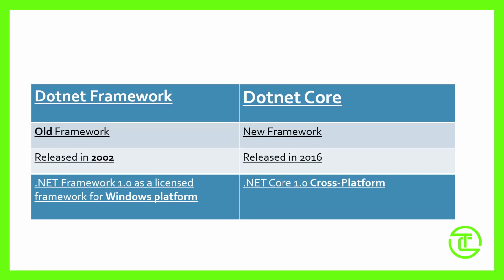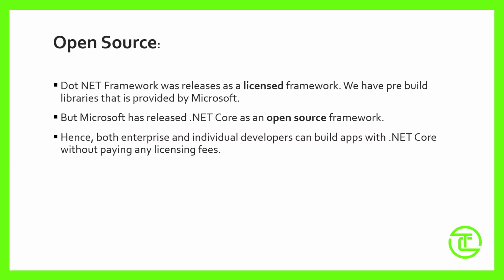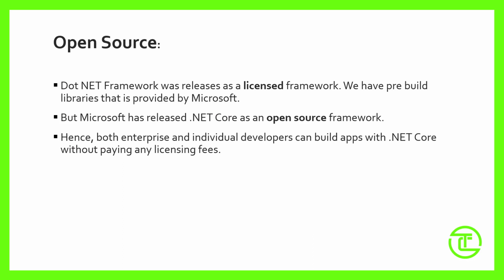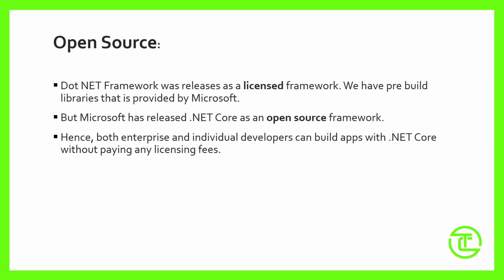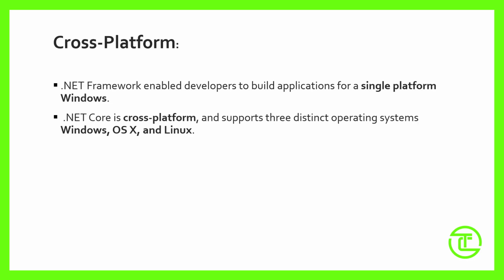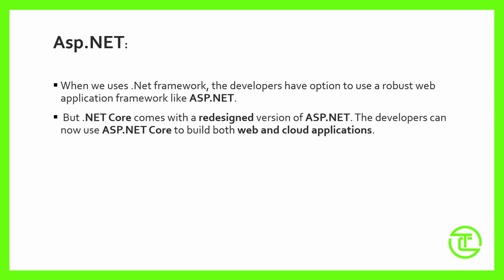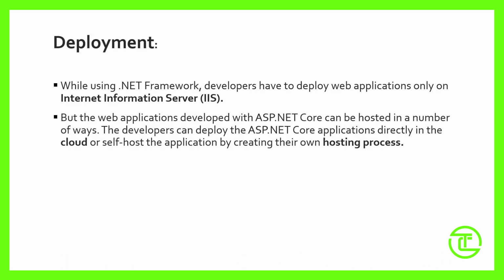Difference between dot net framework and dot net core?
In this video we will see what is the difference between Dot net framework and dot net core.
we will see what is open source, cross platform?
we will see what is .net framework and .net core?
we will see on which hosting environment we can deploy our asp.net core application
and asp.net application.